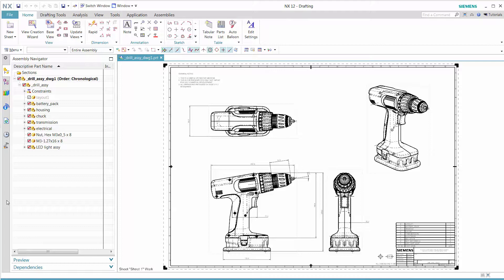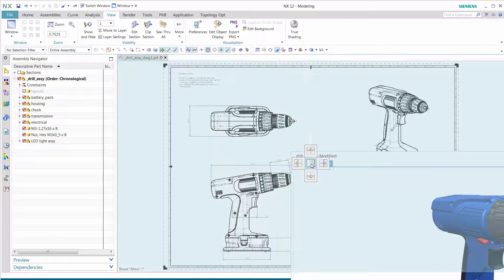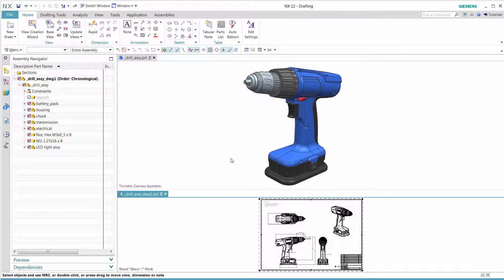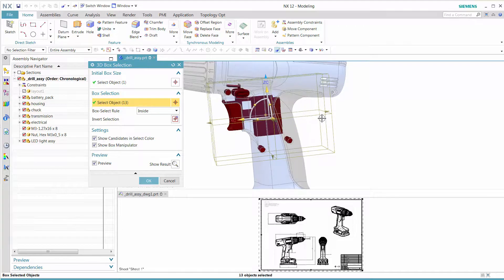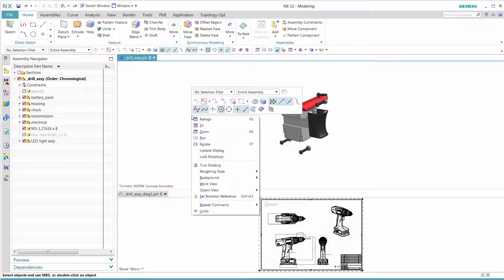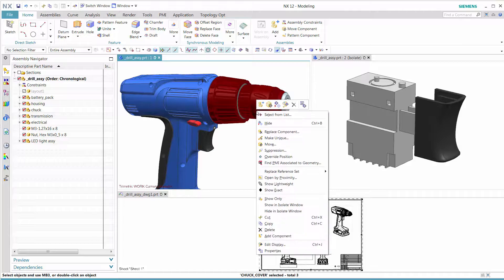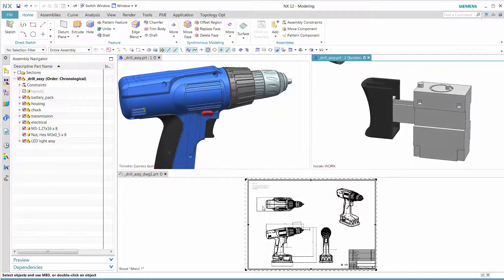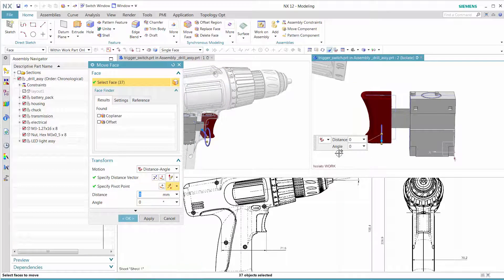NX12 MDP use case, dwg, Isolate in New Window, design change, dwg update 2VO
Multiple parts can bedisplayed at the same timeEach part shown inone or more graphics windows(one “active” window)

Active Window – Currently focused window in the NX session.

Inactive Window(s) – Open parts in all graphic windows other than active window

Displayed Part – Part shown in active window is equivalent to “displayed part” in earlier versions

Navigator Display – NX commands and navigators apply to active displayed part

Activating window – Users can pick any open graphic window using MB1 to make it active window or part open/create action will open/create in new window which then becomes active window

File New/Open or Open in Window Action – Multiple windows showing different parts created or opened.

Unmodified Programs
Existing unmodified automation programs will continue to work against MDP’s active window. These programs will replace the currently active display part with new parts instead of displaying additional parts (regardless of whether MDP is enabled or not)

Modified Programs*
You can control whether or not a new display part may be displayed in addition to existing display parts, or instead of the currently active display part by using:
new enum DisplayPartOption in the method PartCollection.OpenActiveDisplay

*Caveat - There is no automatic refresh happening when multiple parts are opened in multiple graphics window (temporary text, highlights or selections).
Recommendation - To get around this you can always explicitly do a refresh using UF_DISP_refresh or via the UFWrapper as you do currently.